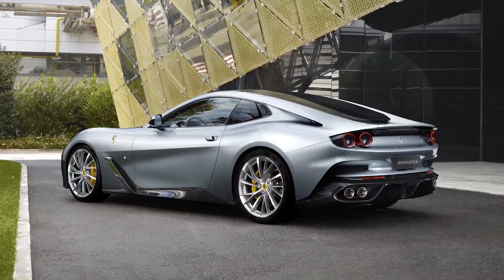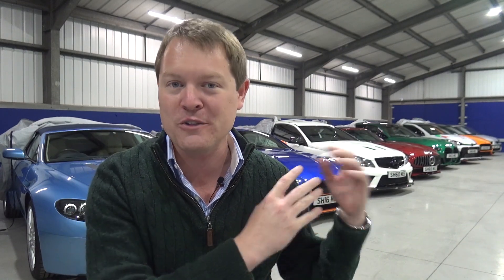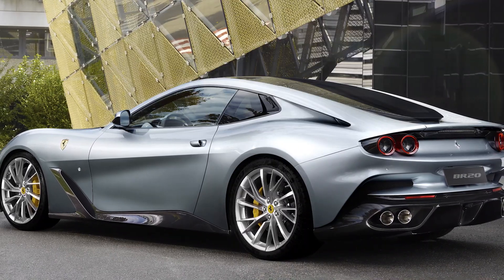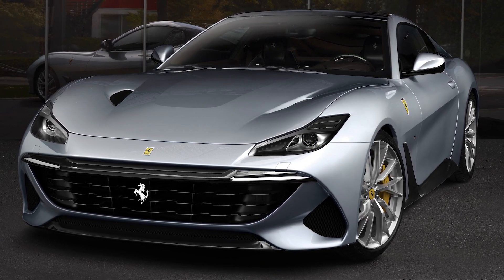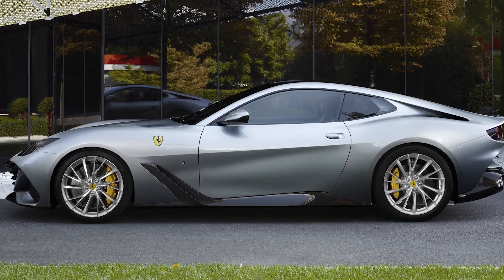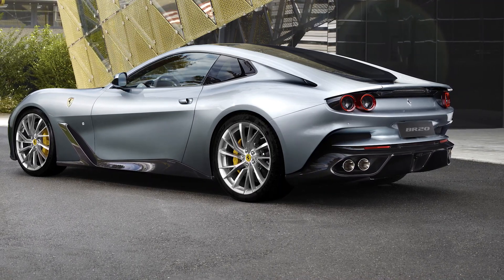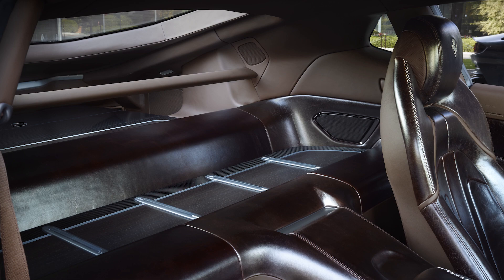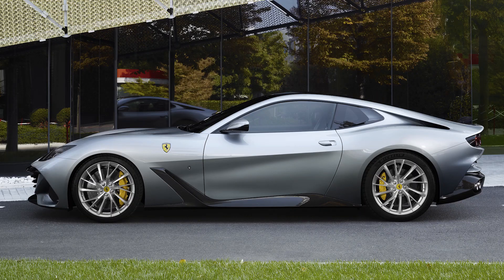Ferrari BR20 FIRST LOOK! How do you Buy a Special Project?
The latest product from Ferrari's Special Projects Programme has arrived, the new Ferrari BR20! Based on a GTC4Lusso V12, the BR20 features styling cues from iconic Ferraris of the 1950s and 60s, and highly bespoke coachbuilt. Let's check it out!

Following on from the likes of the SP12-EC for Eric Clapton, and the SP38 Deborah, the new BR20 is the latest from Ferrari's one-off series that are offered as exclusive opportunities to the VIP customers. In this case, being based on the V12 Lusso means a 6.3l NA V12 with 690hp, and with the 4 wheel drive system, but sporting a Coupe body style with heritage design cues.

The Special Projects Programme allows customers to be part of the full process from inception to design and ultimately the build of their one-off car. This is an opportunity only presented to the very top customers who have shown their loyalty to Ferrari and the cars are rarely, if ever, sold on afterwards due to the exclusive programme to make them. It's not something a customer can ask to buy, but only comes by invitation.

With very few details yet available, let's take in what we do know about the new Ferrari BR20!

Chapters:
00:00 Intro
00:38 Buying a Ferrari Special Project?
02:00 BR20 Exterior
04:36 BR20 Interior
06:39 More Details
07:54 What is Special Projects
10:25 Impressive One-offs
11:57 Wrap Up